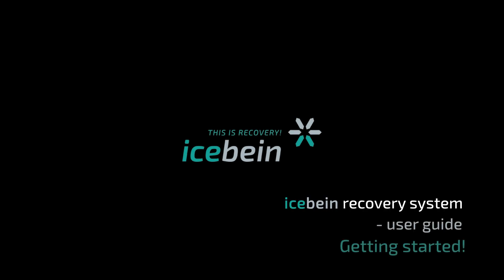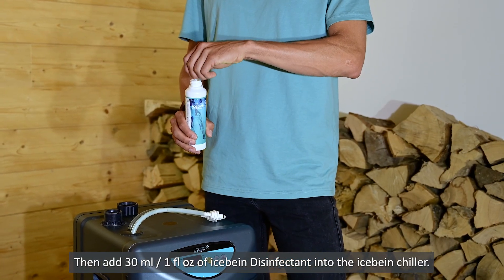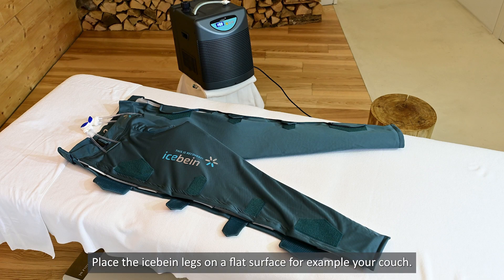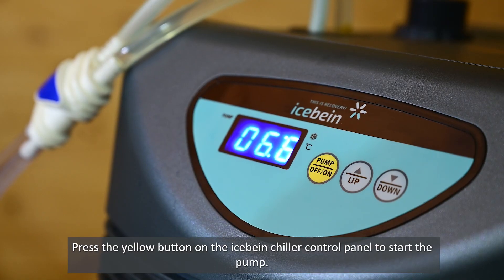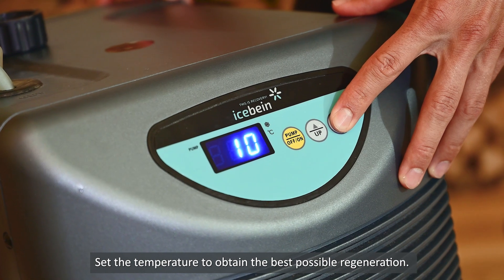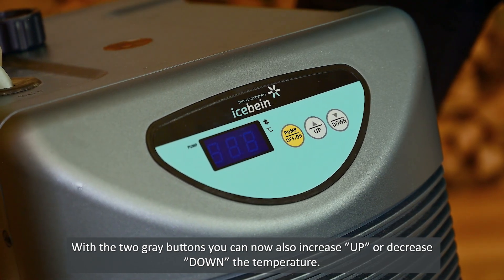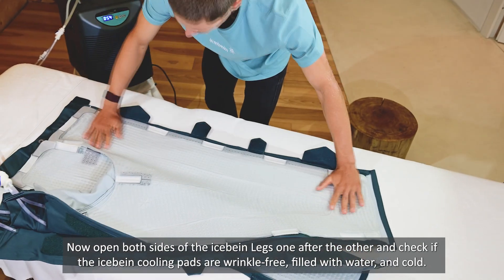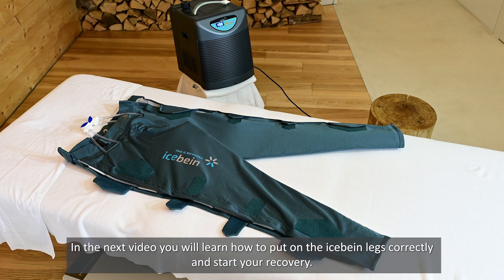icebein recovery system - user guide: Video 1: Getting started!